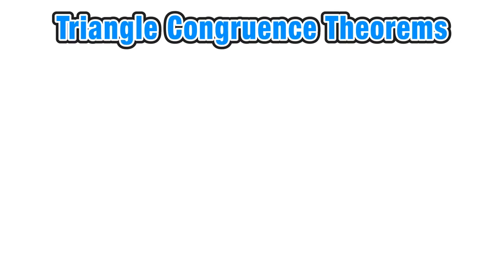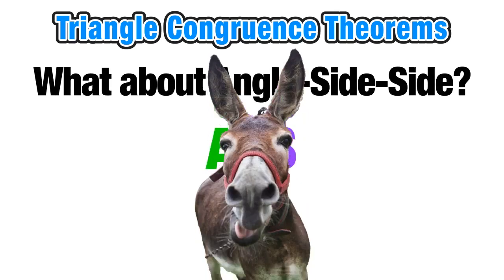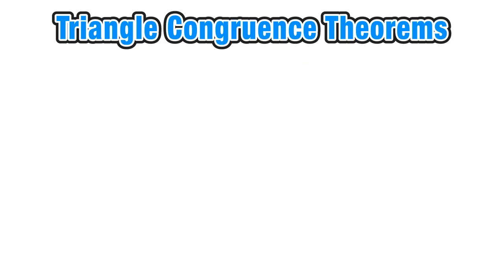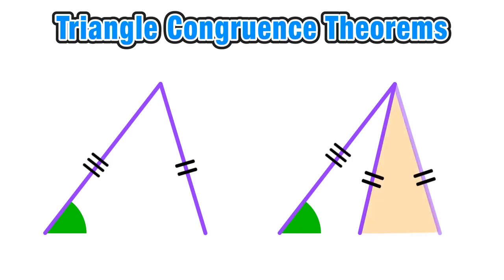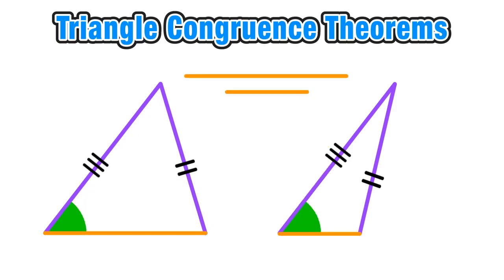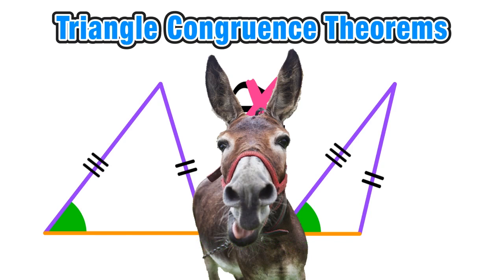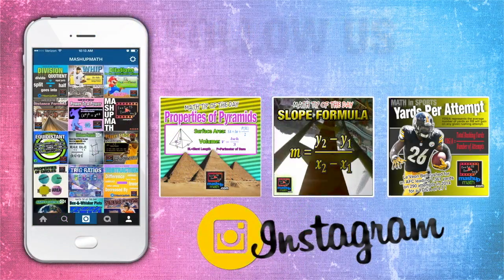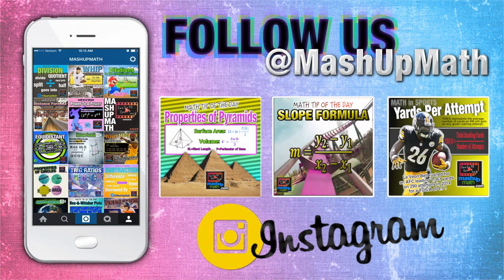Triangle Congruence: Does Angle-Side-Side Work?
Join us as we explore why Side-Side-Angle and Angle-Side-Side cannot be used to prove triangle congruence.

This lesson answers the questions: How do I prove that two triangles are congruent? Why can't SSA be used to prove that two triangles are congruent?